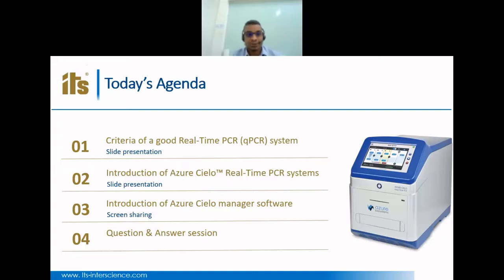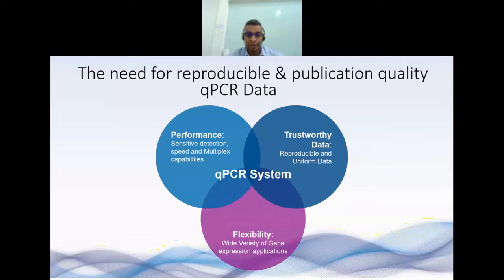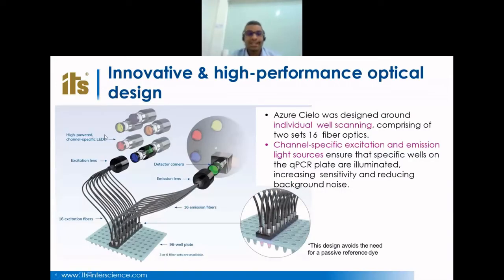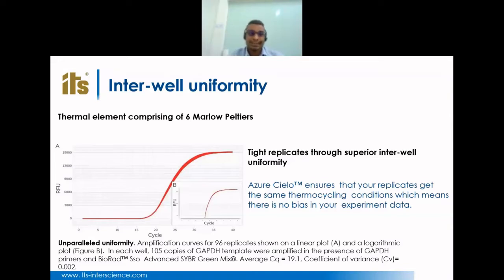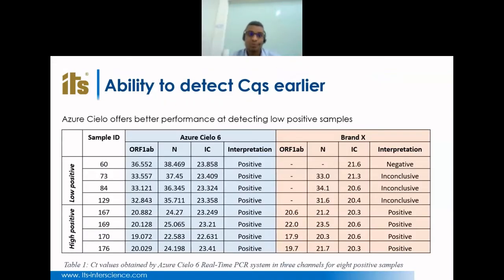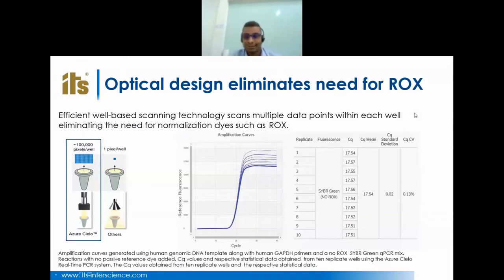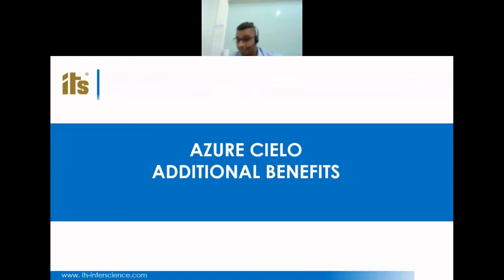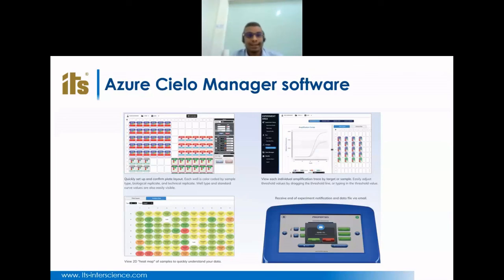Technical Talk: Azure Cielo 6 - An Innovative qPCR instrument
Technical Talk: Azure Cielo 6 - An Innovative qPCR instrument by Mr. Pritpal Singh (Interscience), during the INBIOSIS Workshop Series 2022: Scientific Workshop on qPCR (13th July 2022)